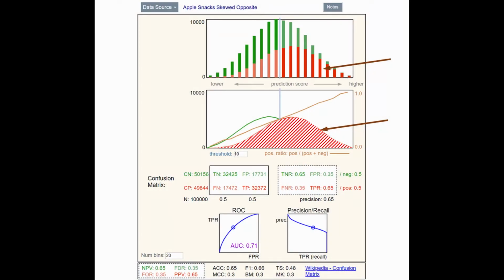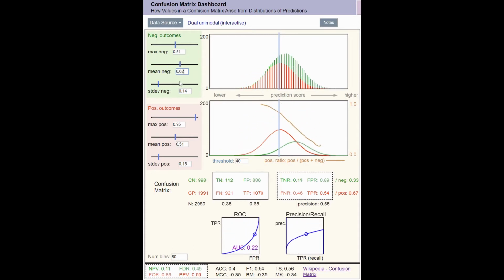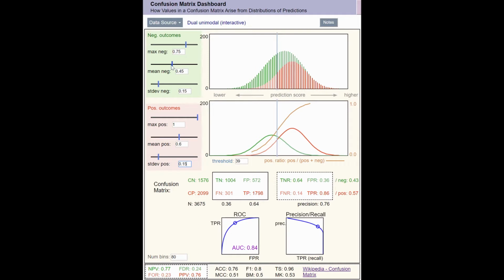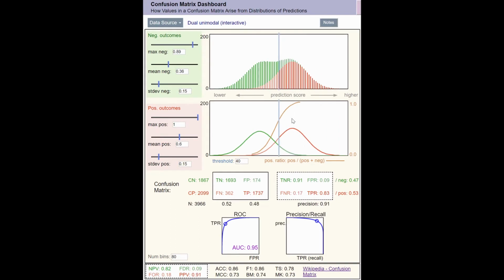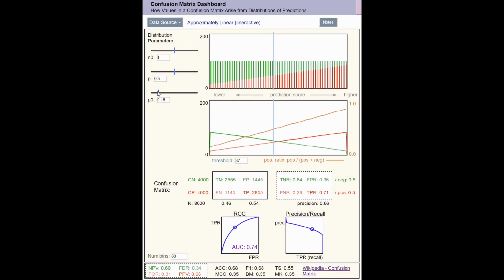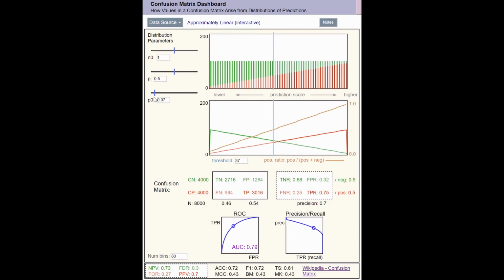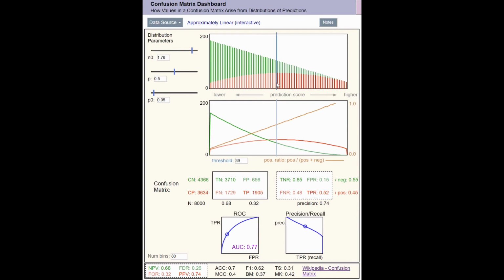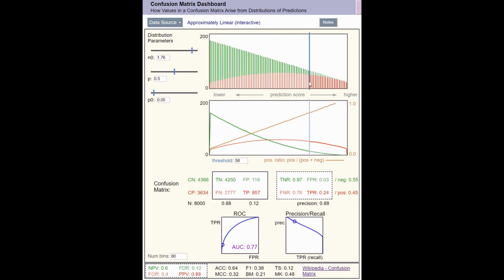Confusion Matrix Dashboard: Adjustable Distributions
Guide to two forms of adjustable distributions of synthetic data in the Confusion Matrix Dashboard:
-Dual Unimodal distribution
-Approximately Linear distribution